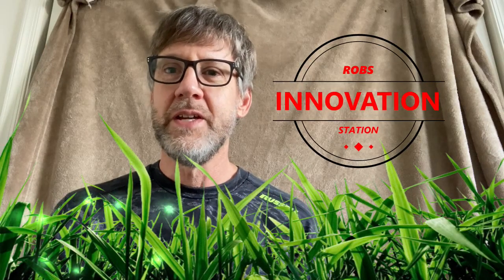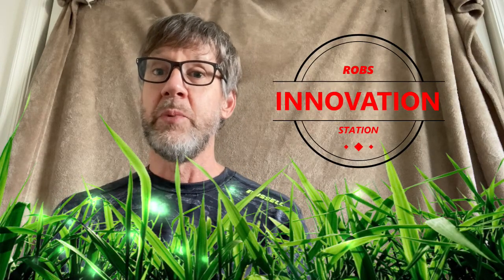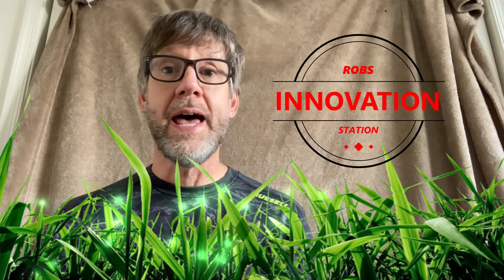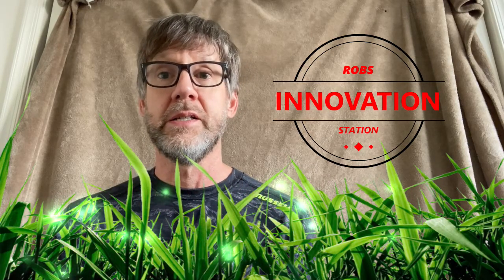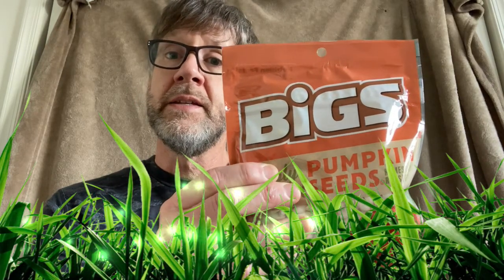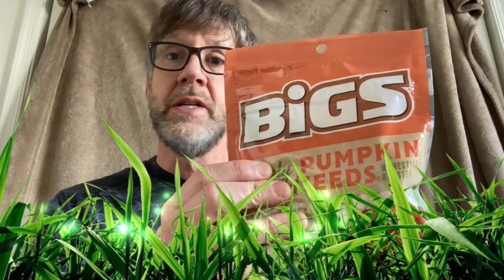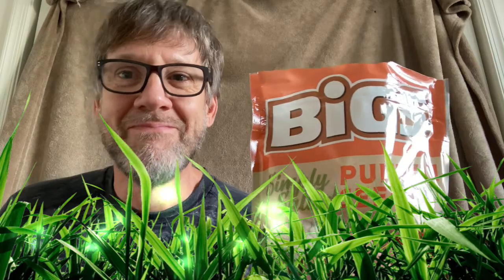Best Bait for Chipmunks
An explanation and description of the best bait for trapping chipmunks. Also watch "How to Trap a Chipmunk" (our first video) which is: A brief and informative instructional video on how to easily, effectively, and safely trap the elusive and destructive chipmunks on your property.  Two sure-fire methods are explained: (1) Havahart No-kill Catch & Release Trap and (2) The "Plank-of-Death" 5-Gallon Bucket Trap.  You will learn the paramount importance of using the right bait to lure them into these traps.